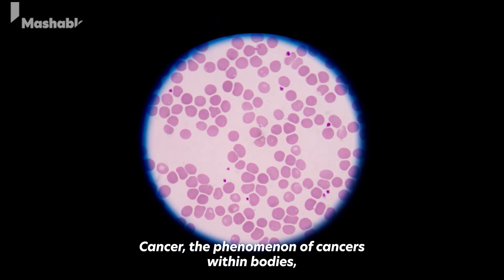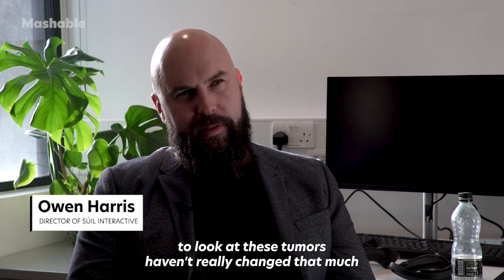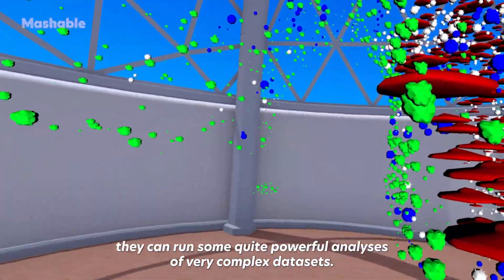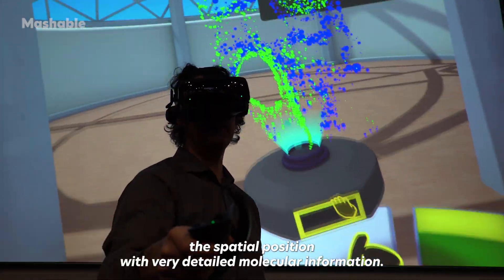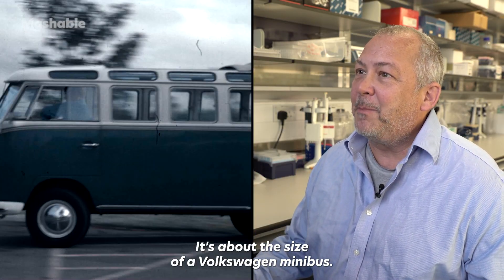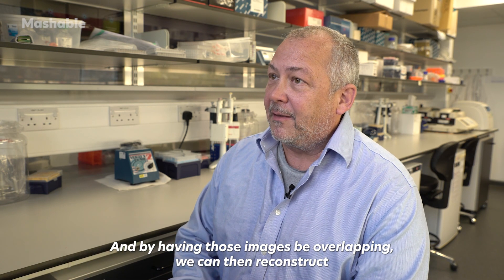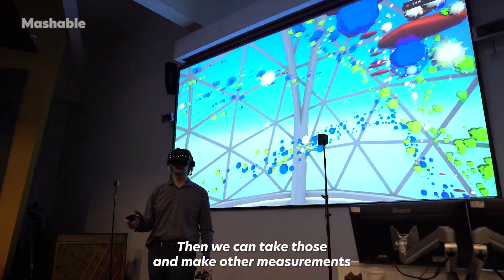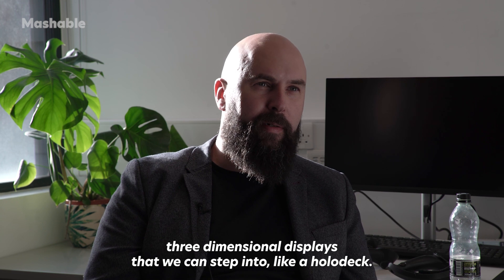How VR Is Changing How We Look at Tumors | Mashable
Tumors are three-dimensional phenomena, but so far we have been using 2D imagery to scan and study them. With the advancement of virtual reality in recent years, professor and director at Cancer Research UK Cambridge Institute Greg Hannon saw an opportunity to advance cancer research by incorporating 3D imaging and VR technology.

In 2017, his IMAXT team (Imaging and Molecular Annotation of Xenografts and Tumors) received a £20 million grant from Cancer Grand Challenges to develop VR software that could map tumours at an unprecedented level of detail. In the last few years, the project welcomed interdisciplinary and international collaborations between scientists and artists who created and tested the technology on breast cancers.

The software, developed by Suil, will be available for researchers to use worldwide for academic, non-commercial research.